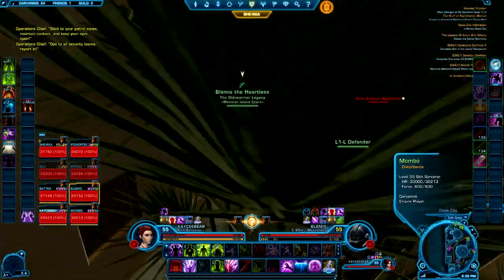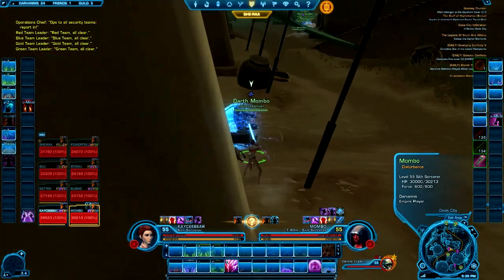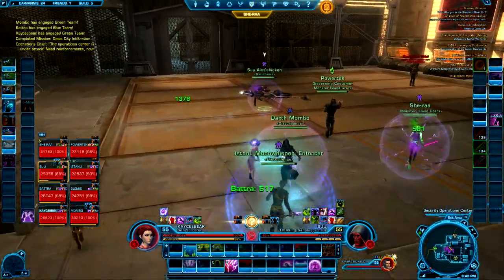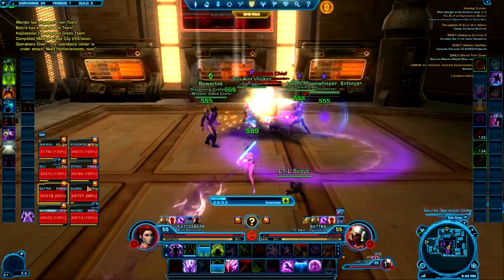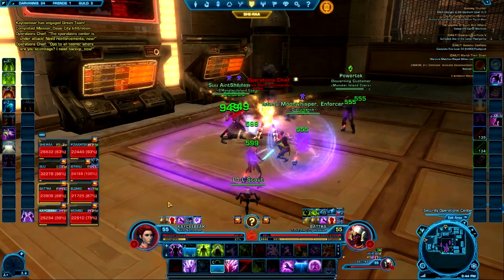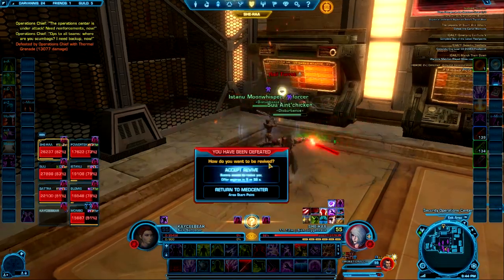SWTOR - Scum and Villainy Story Mode - Operations Chief Boss Fight (8 Man) Strategy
Check out Pan1cKnife and his guild's strategy for clearing the Operations Chief event from Scum and Villainy on Story Mode! It's not the cleanest kill, but the strategy works well.